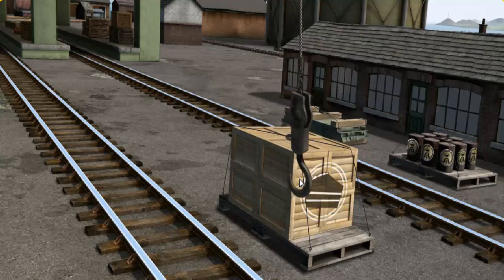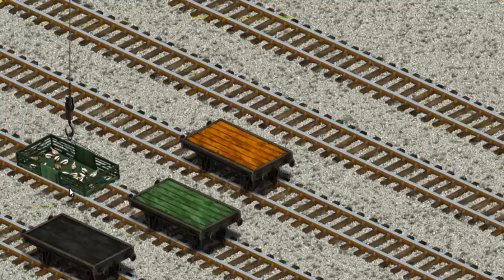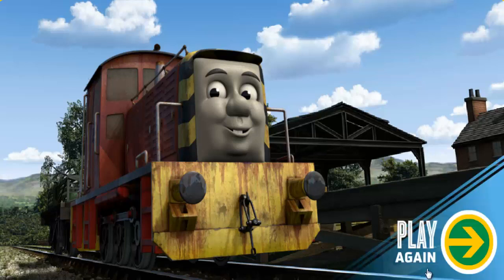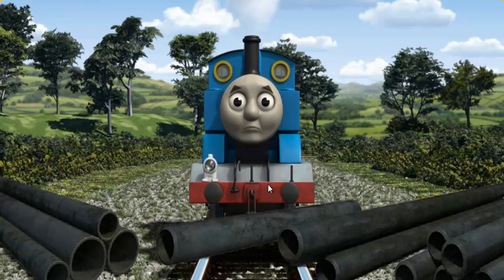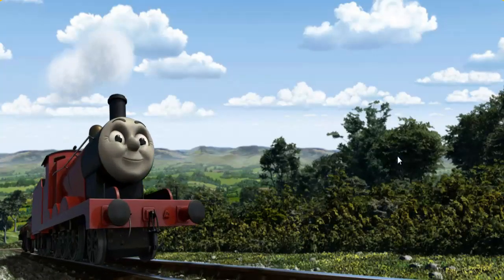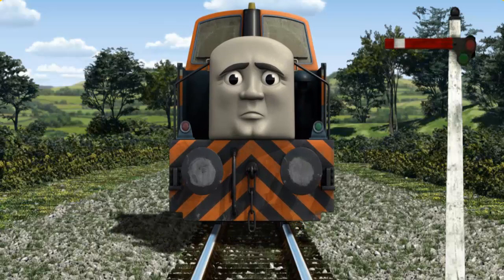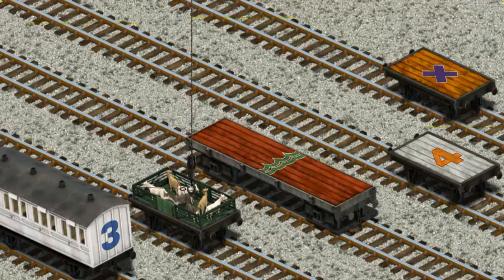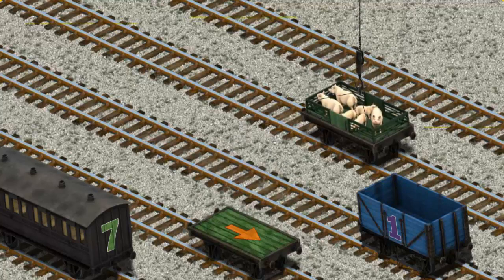Gameplay - Thomas And Friends Lift Load & Haul Video Game Episodes #434